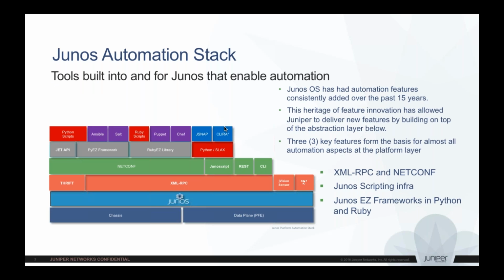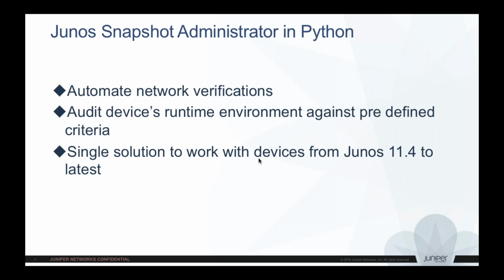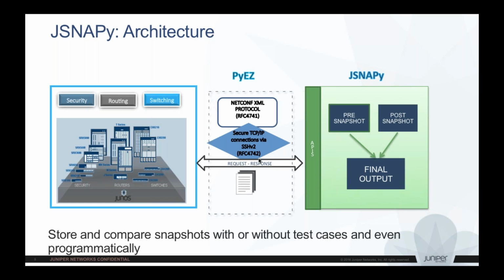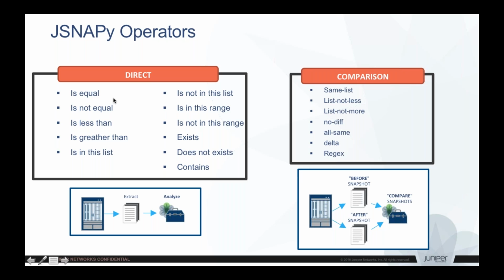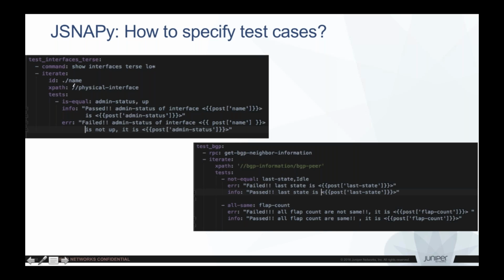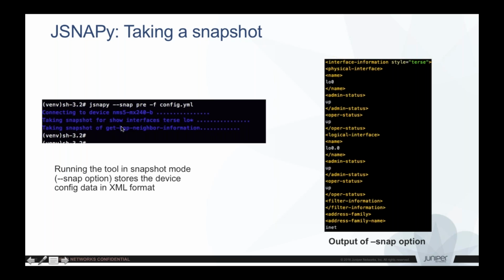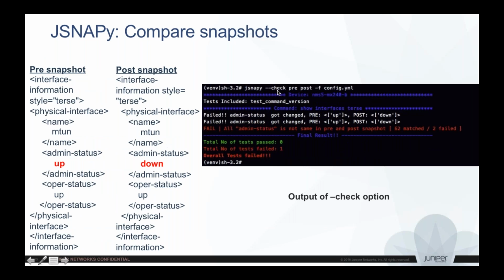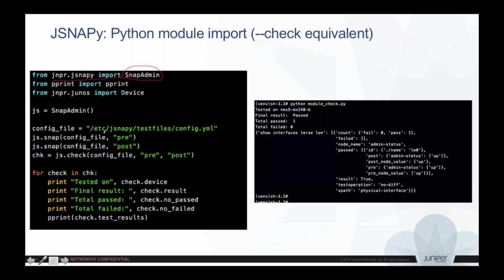JSNAPy Presentation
Junos Automation